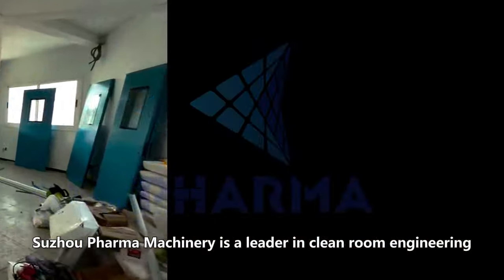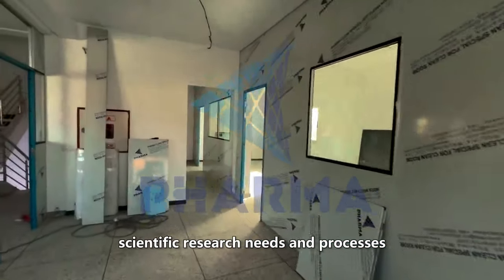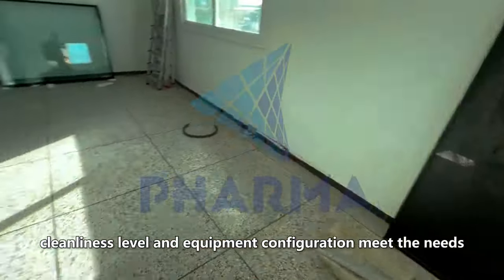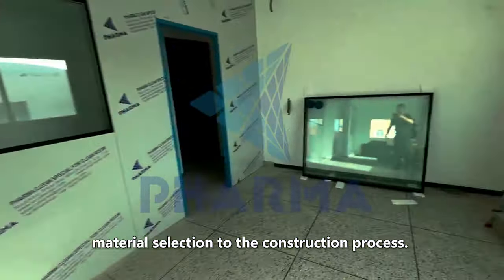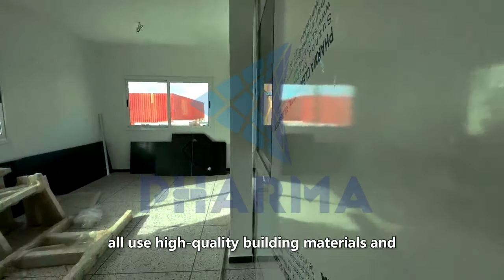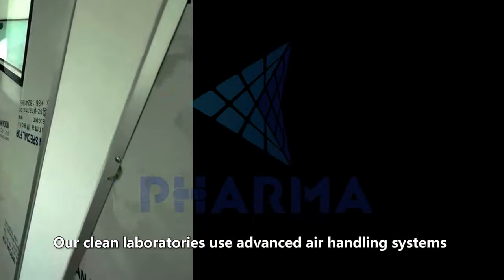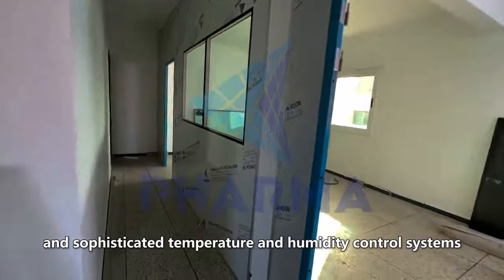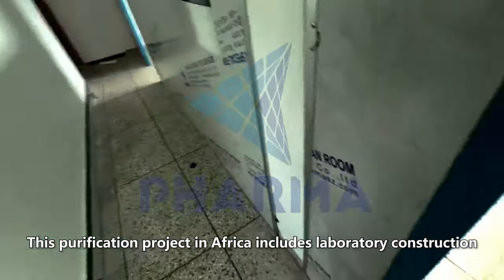African Purification Project by Suzhou Pharma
PHARMA｜African Purification Project by Suzhou Pharma 2024

In 2024, Suzhou Pharma Machinery Co., Ltd. successfully completed many overseas clean room projects. Among them, the medical dust-free production workshop and laboratory projects in Africa are very representative. The entire construction building is divided into two floors and needs to meet GMP standards.

During the whole clean room construction process, the design and installation of air conditioning is one of the most crucial parts. The project involved a large clean room area requiring the installation of a large number of air conditioning ducts. The space of the construction site is limited, and the traditional manual handling method is difficult to meet the demand. Moreover, the project has strict construction period requirements, and all installation work needs to be completed within the specified time. So we chose the platform hoisting method. It not only improves the safety and efficiency of construction, but also ensures the high quality of the system. Our customers are very satisfied with our expertise and rapid response.

Suzhou Pharma's team is composed of experienced technicians who are not only proficient in the installation and maintenance of various air conditioning systems, but also pay attention to the latest developments in the industry to ensure that every job can meet or even exceed the customer's expectations.

Your Inquiries Are Sincerely Welcomed.